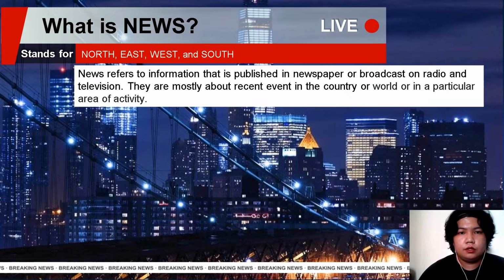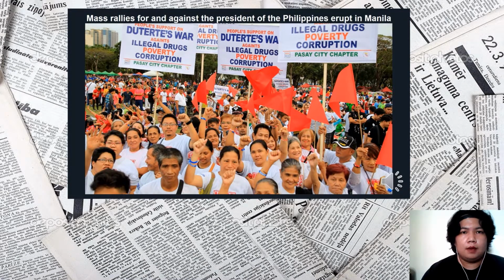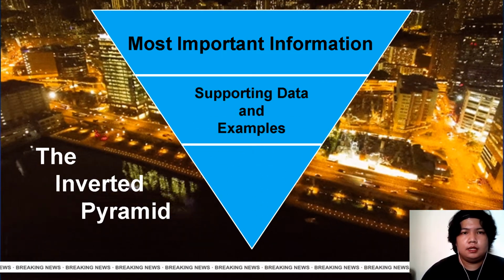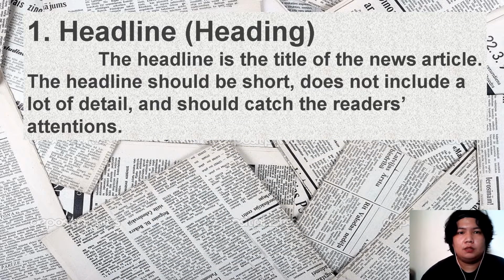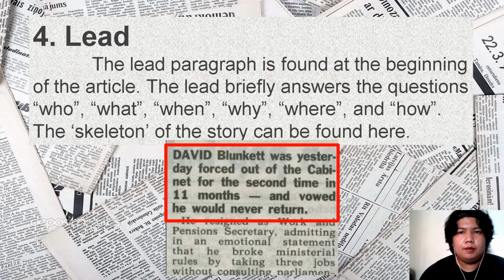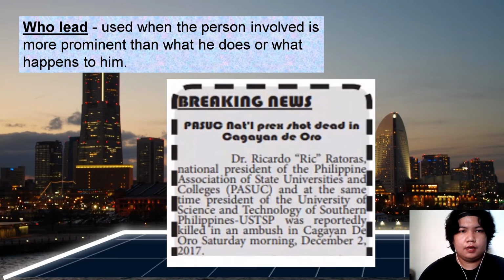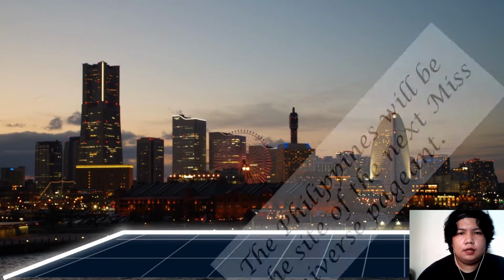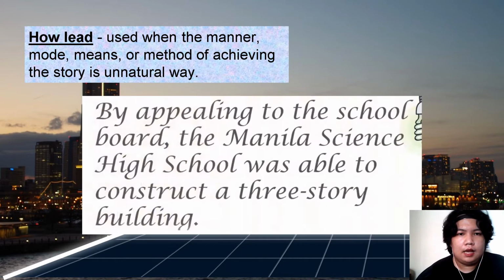Writing News x Writing the Lead - Campus Journalism - Mayoyo